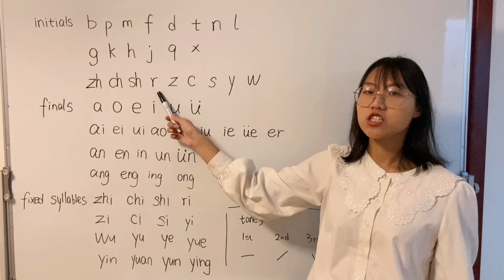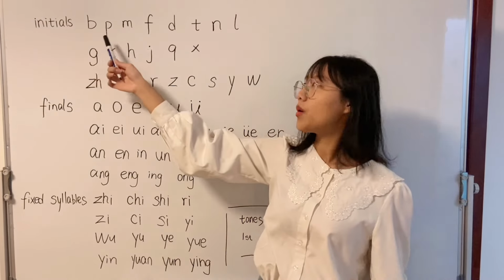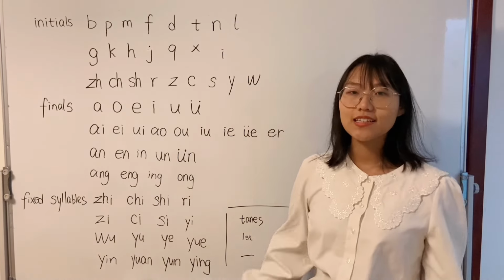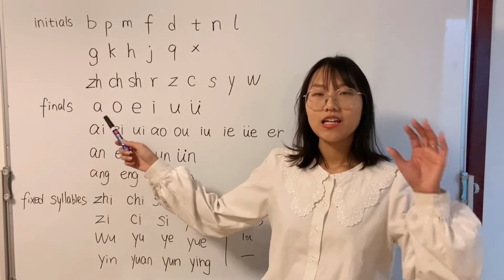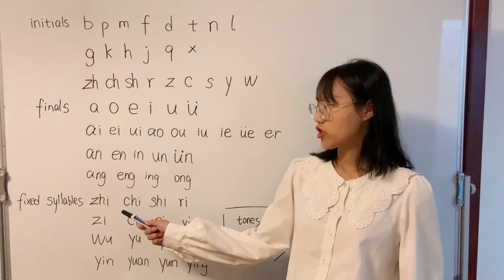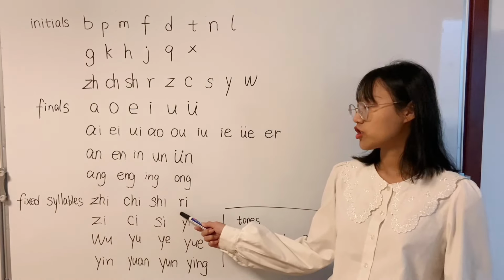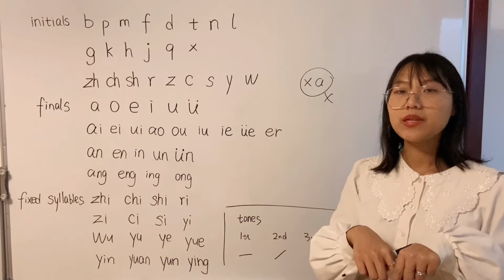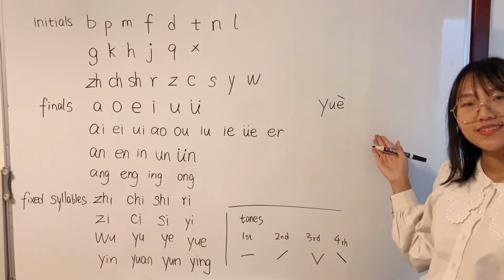Learn All the Chinese Alphabet Pinyin in 15 minutes for beginners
Let’s learn mandarin together. Today, we are going to learn Chinese alphabet, Pinyin. Everything you need yo know about Chinese alphabet.